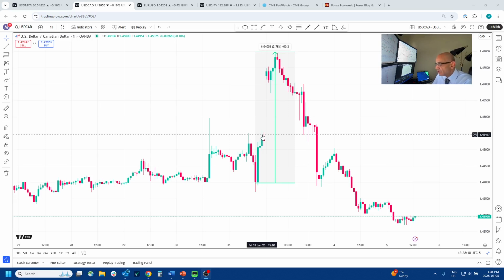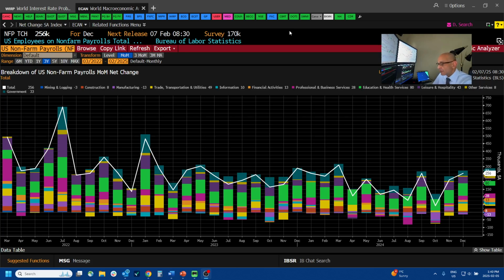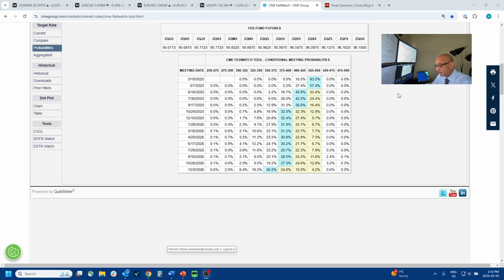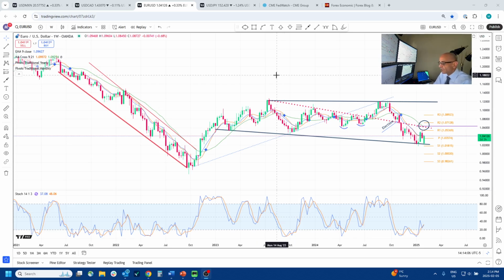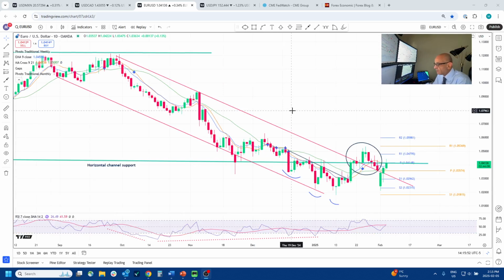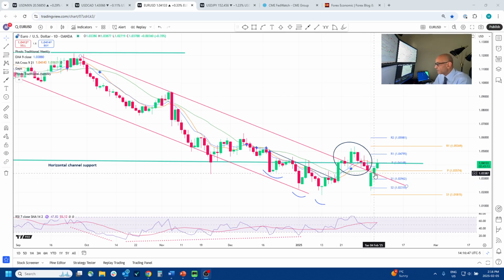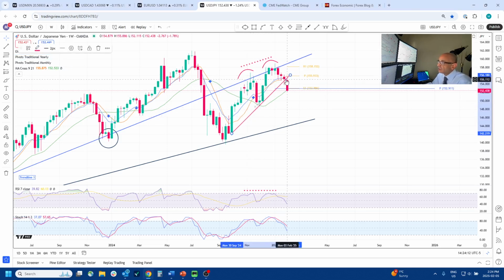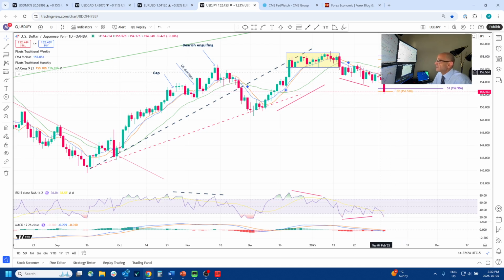Weekly FX Market Update - February 5th, 2025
US Tariffs Updates
US Nonfarm Payrolls - Unemployment Rate
CME FedWatch Tool Probabilities and Interest Rate projections.
Top-down Live Chart Technical Analysis for EUR/USD & USD/JPY
(TradingView Charts)

Webinars
US Economy, Inflation, Interest Rates, Federal Reserve, CME FedWatch Tool, Nonfarm Payrolls, Currency Pairs, COT Report, Technical Analysis, Forex, Trading, Live Charts, OANDA, Position Ratio, Order Book Indicator Q&A

OANDA Corporation:

OANDA (Canada) Corporation ULC

OANDA (Canada) Corporation ULC accounts are available to anyone with a Canadian bank account. OANDA (Canada) Corporation ULC is regulated by the Canadian Investment Regulatory Organization (CIRO) and customers' accounts are protected by the Canadian Investor Protection Fund within specified limits. A brochure describing the nature and limits of coverage is available upon request
More details under: